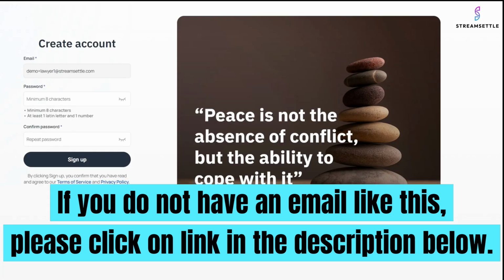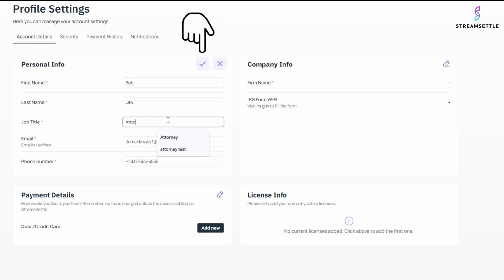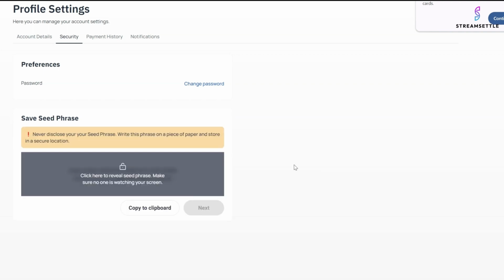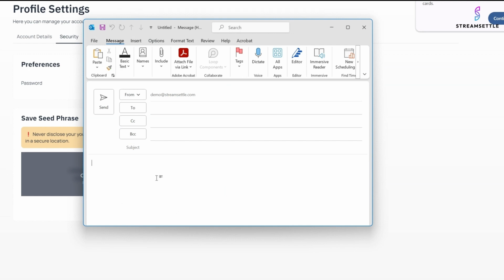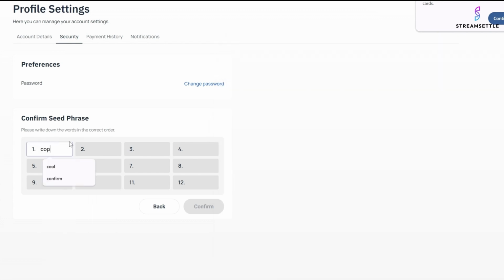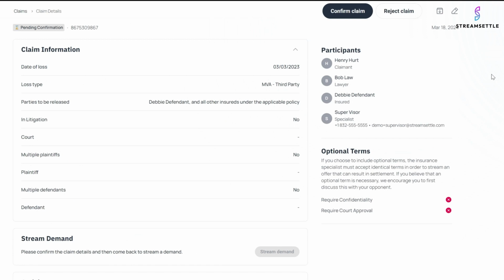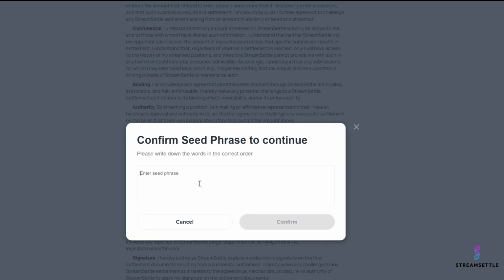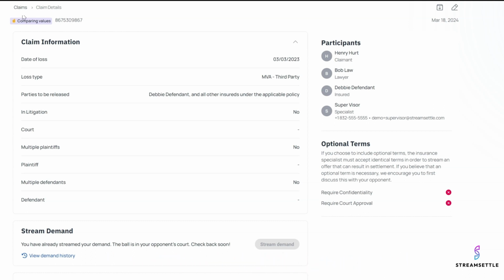StreamSettle's Quick Setup Guide for Plaintiff Lawyers (read update at end of description below!)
5/20/2024 UPDATE: You can now skip setting up your seed phrase (2:10-3:55 on video) if negotiating claims in "Bridge Mode" only.  If you would like to negotiate a claim in Vault Mode, you will need to come back to this step and complete the seed phrase set up. Learn about the differences between Bridge Mode and Vault Mode
Please note that if your opponent created the claim in Vault Mode, you can edit the claim (using purple pencil in upper right corner of the claim page) to change it to Bridge Mode.
If you do not have the invitation email, please follow this link to create your account